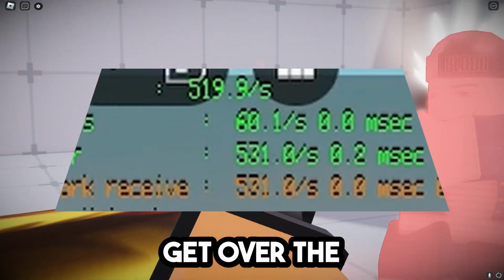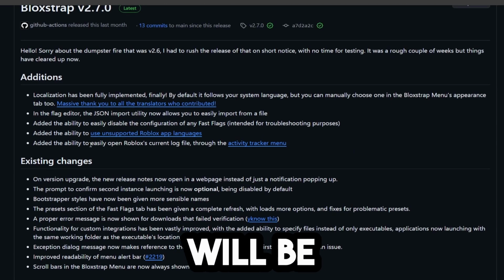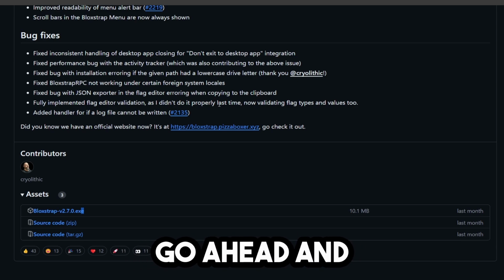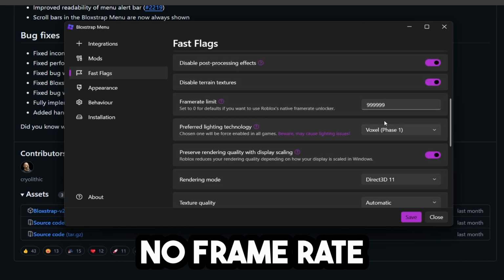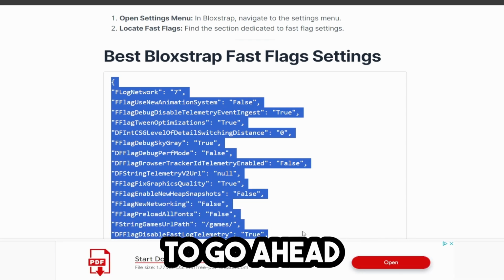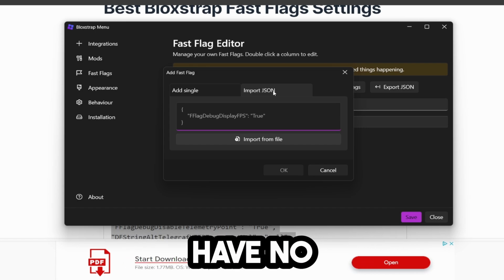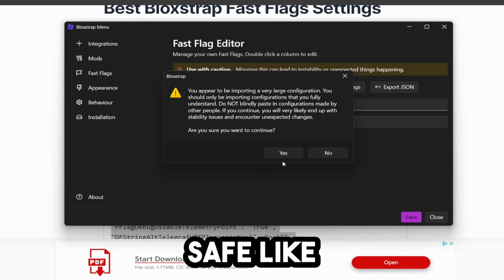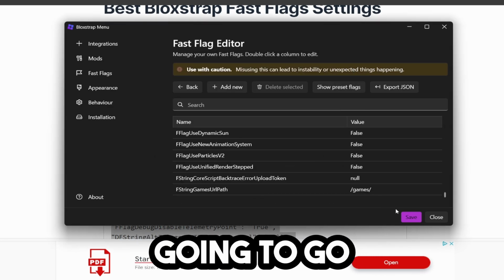BEST Roblox FPS Unlocker - (2024) How To Get More FPS In Roblox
Looking to improve your FPS in Roblox? Check out the best Roblox FPS Unlocker for 2024 in this video and learn how to get more FPS in Roblox and boost your gaming experience!

I hope this video showed you how to get more FPS in Roblox! Check out this FPS unlocker for the best performance in Roblox games in 2024. Learn how to boost and increase your FPS!

Socials!